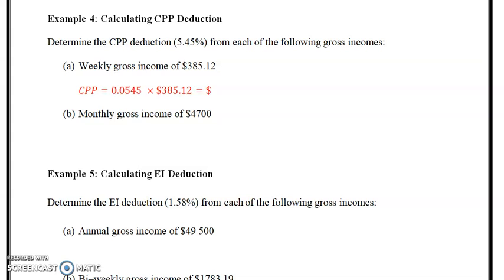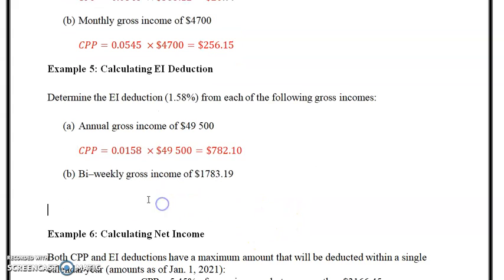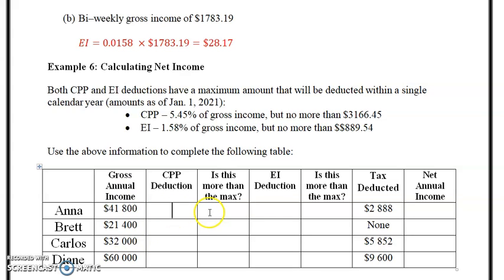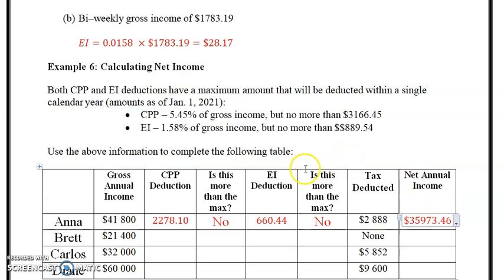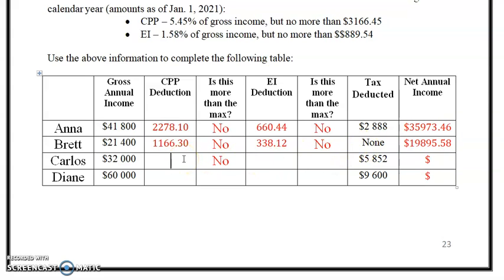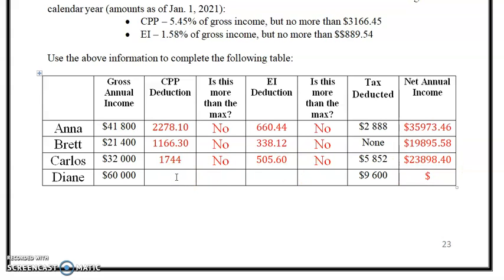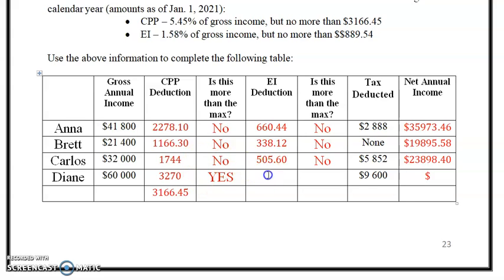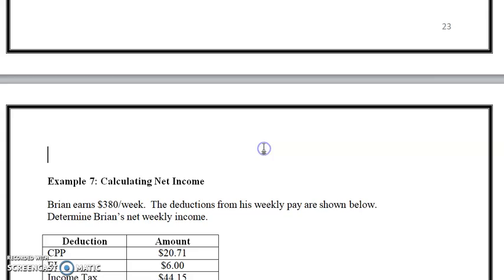Math 10 8.4 part b